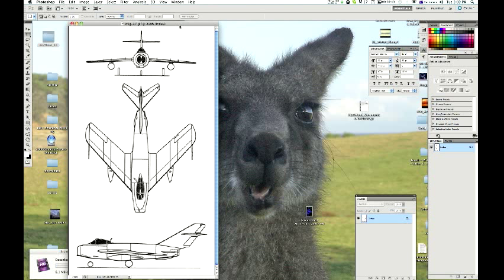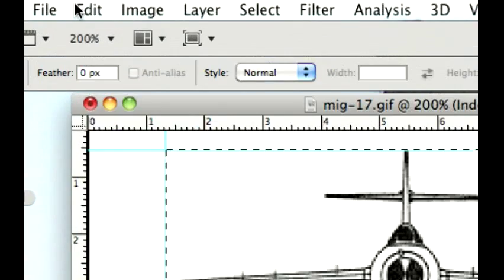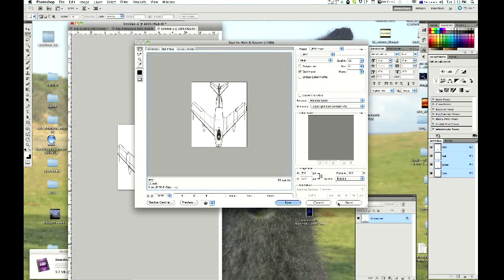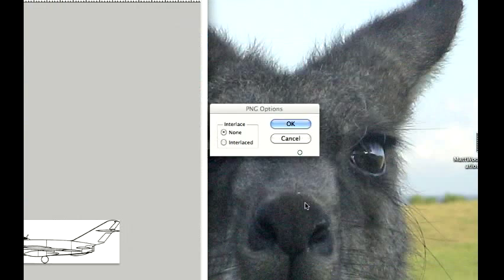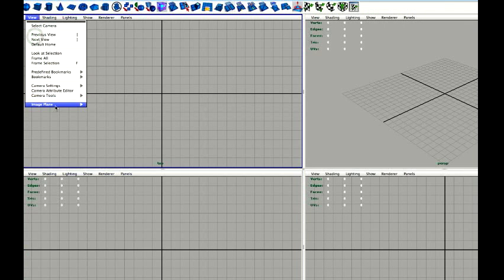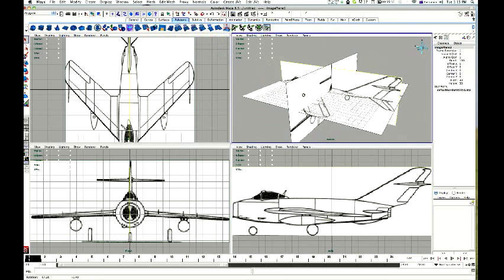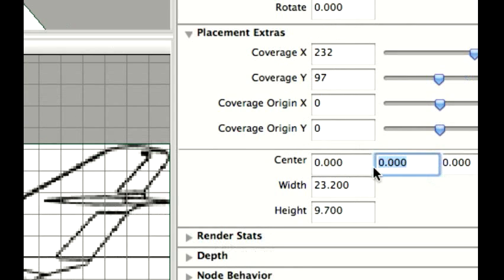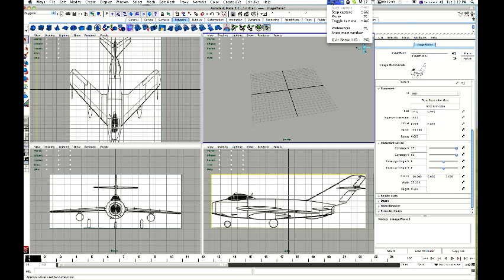3D Maya Blueprints - Import Image to Image Plane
Crop a blueprint in Photoshop and import into Maya Image Planes.